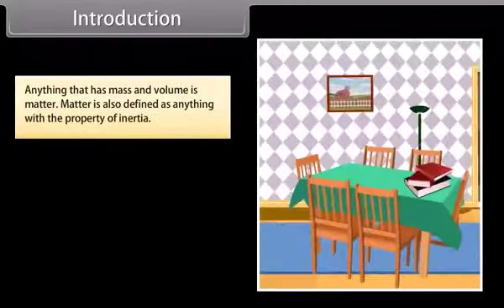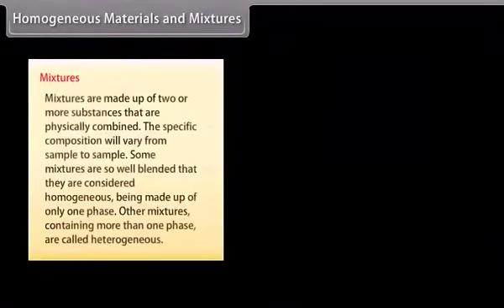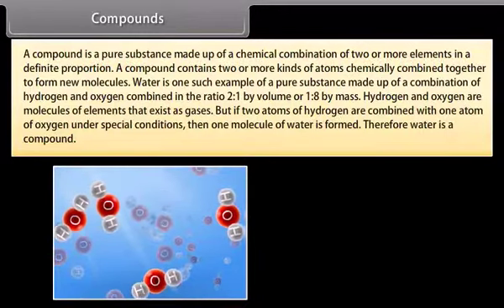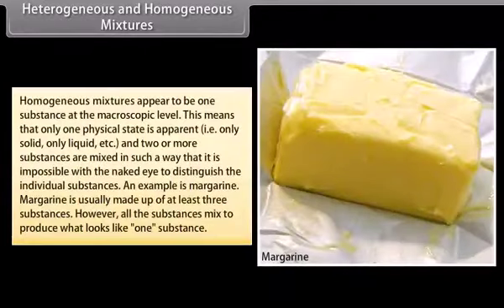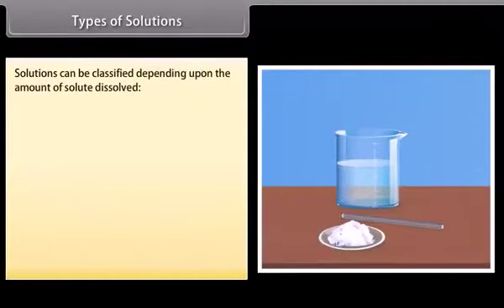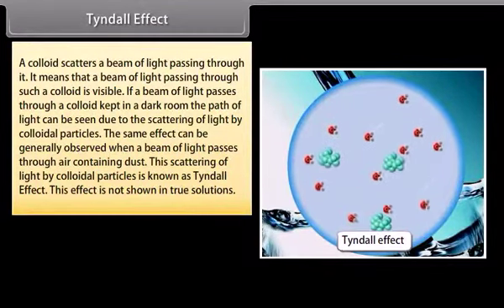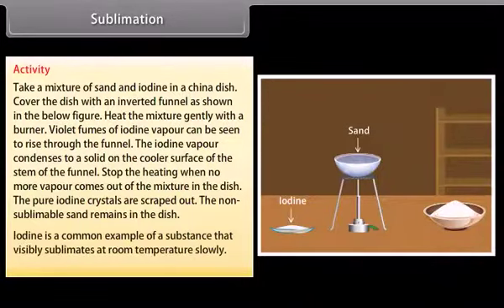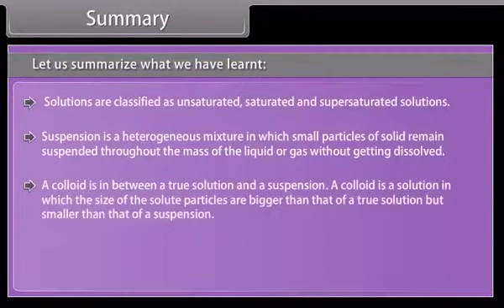9TH CLASS | CHEMISTRY | IS MATTER AROUND US PURE | PART 01 | ANIMATED VIDEOS